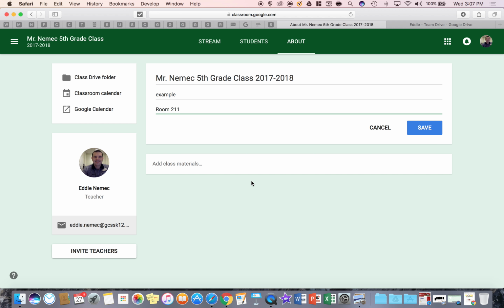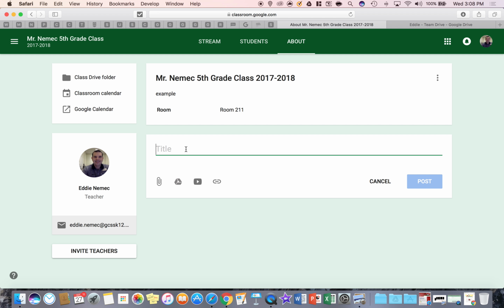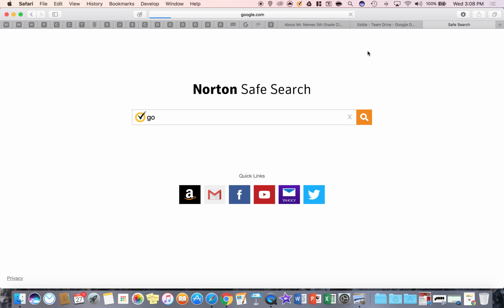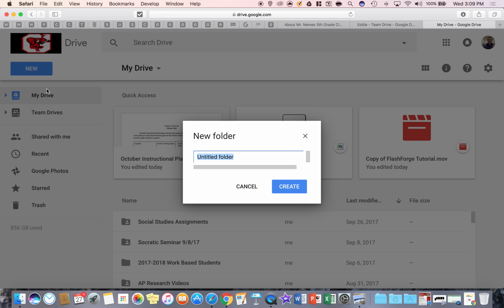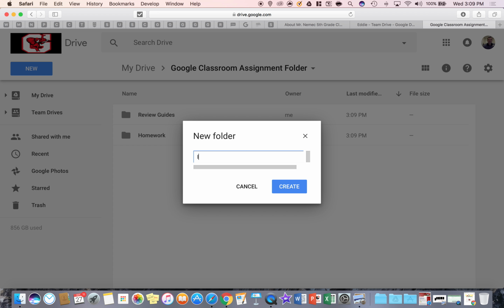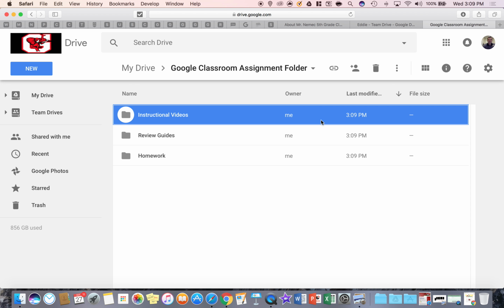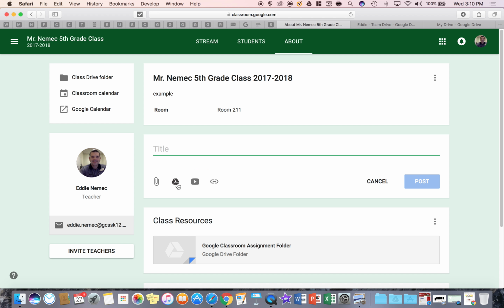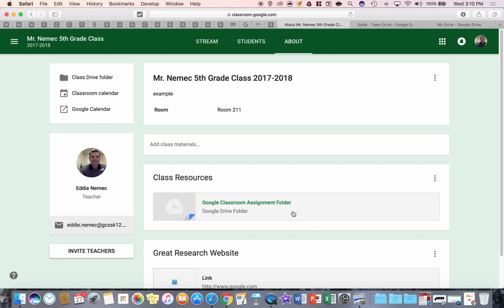Google Classroom About Page